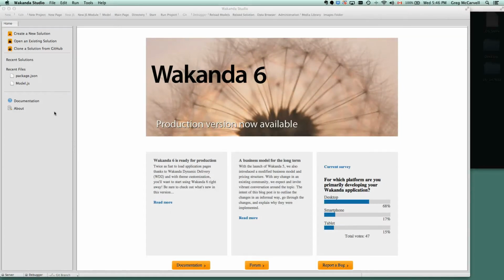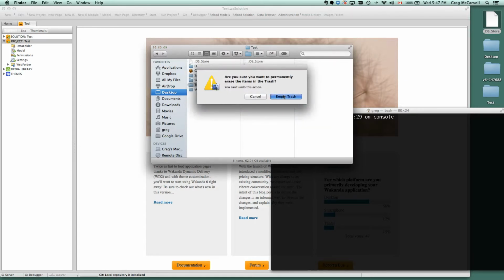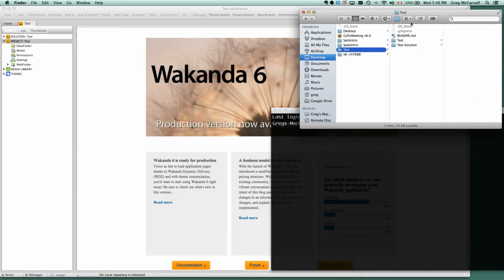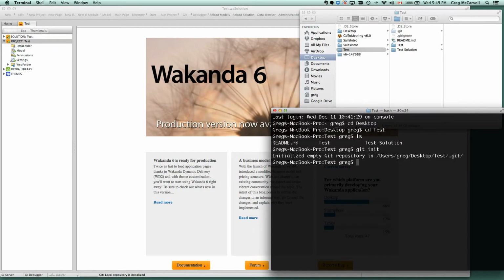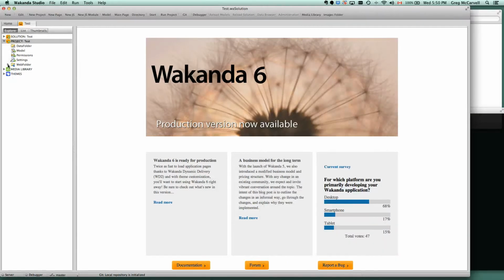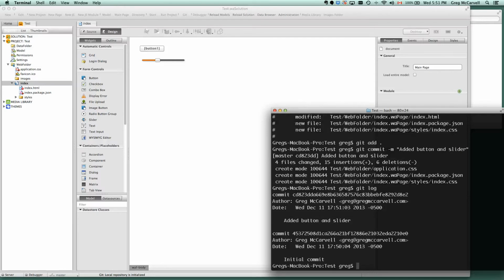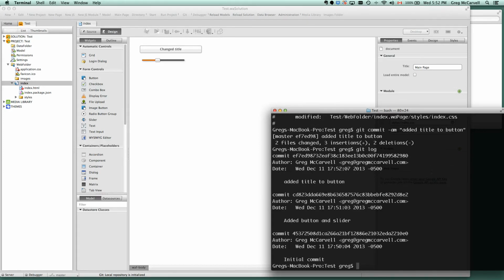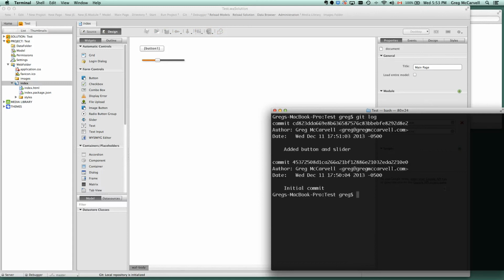Git basics from terminal for Wakanda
An introduction to the most basic features of git to help you move foward and backward in a line of local commits.